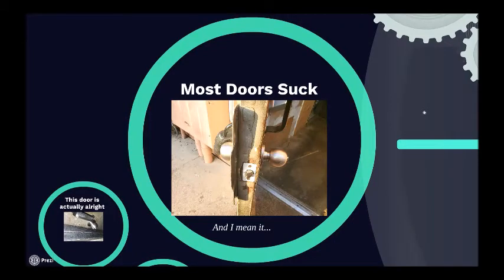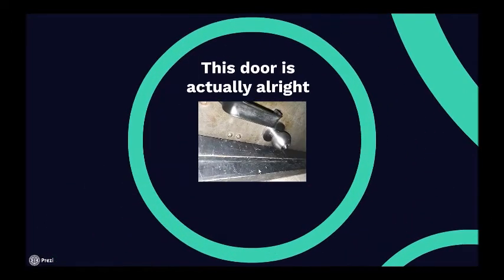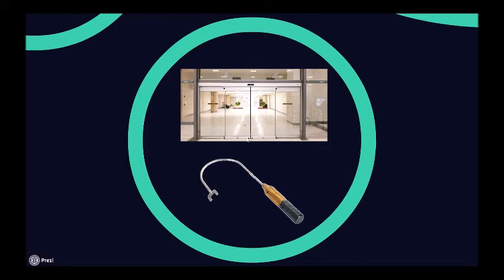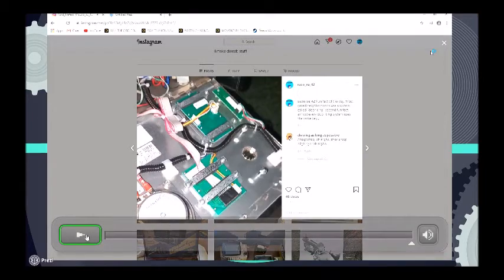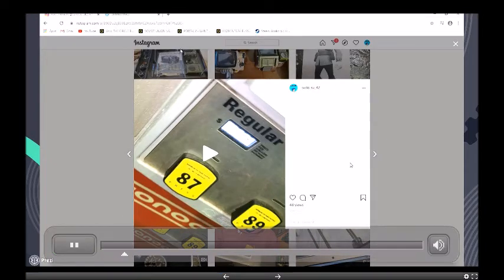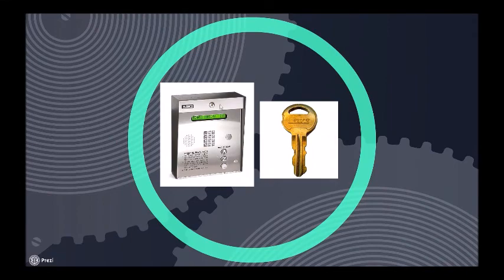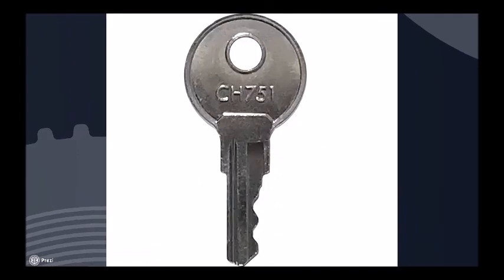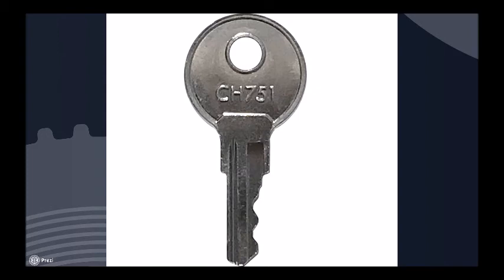Doors and Keys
Rambling about doors and key.